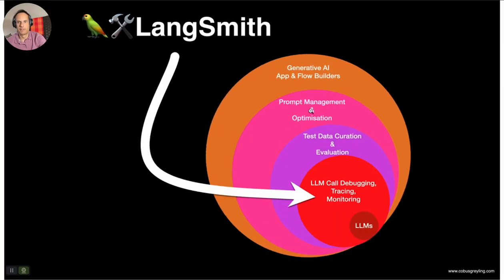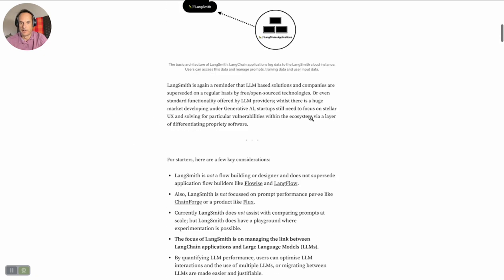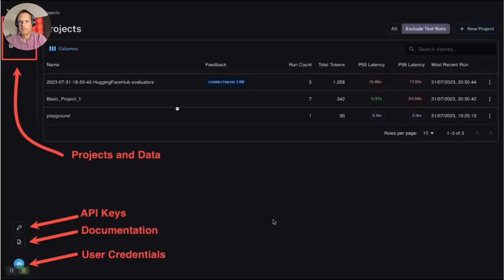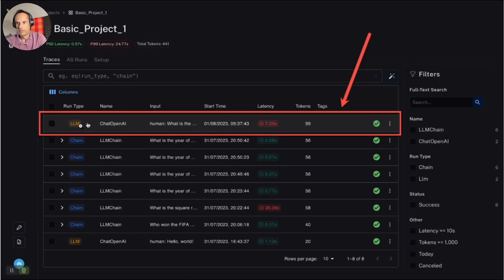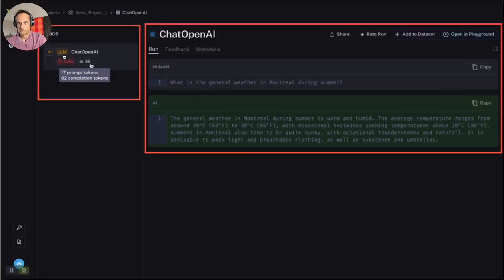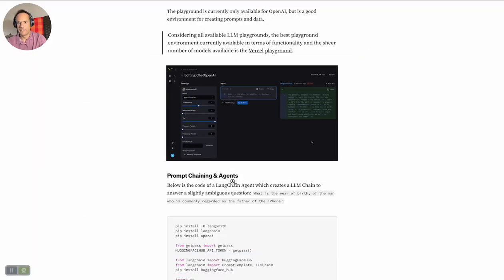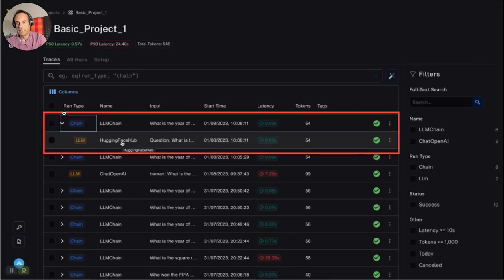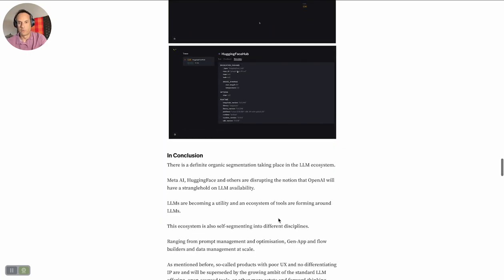🦜🛠️LangSmith by 🦜🔗LangChain: manage & monitor LLM calls from chains and intelligent agents.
I was fortunate to get early access to the LangSmith platform and in this article you will find practical code examples and demonstration applications for LangSmith. LangSmith by LangChain, is a platform for testing, evaluating, and monitoring LLM calls from Generative Apps.

In the comments is a link to the Medium post.